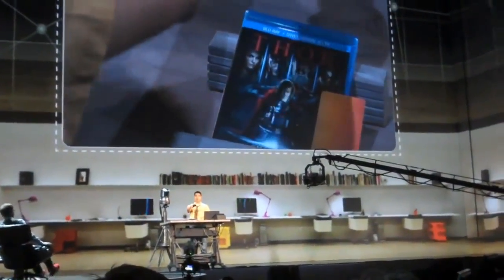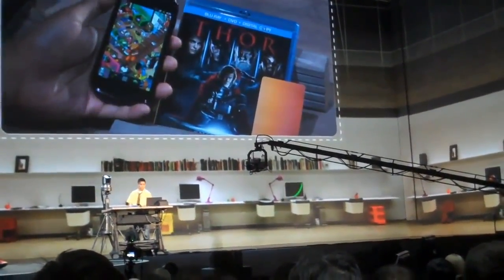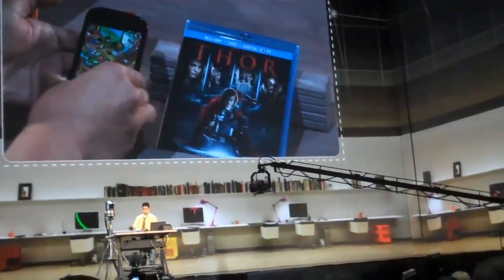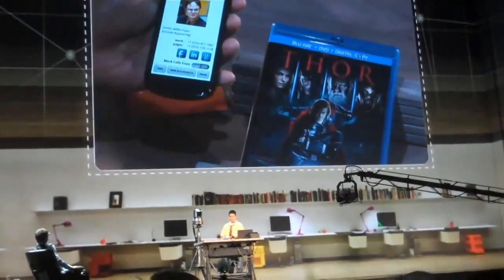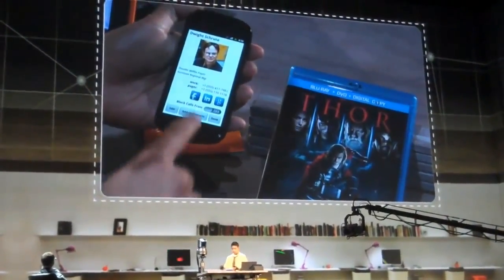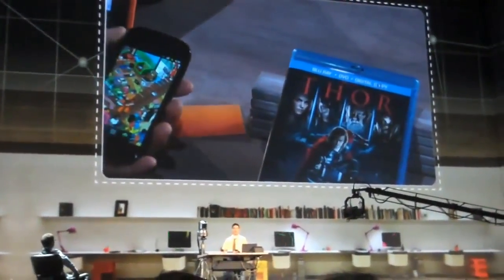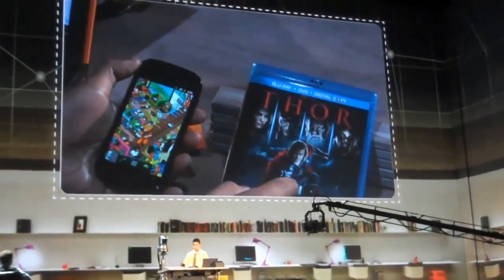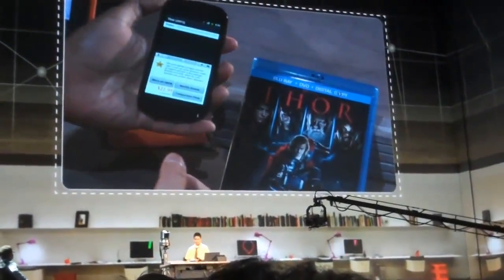NFC native extension sneak